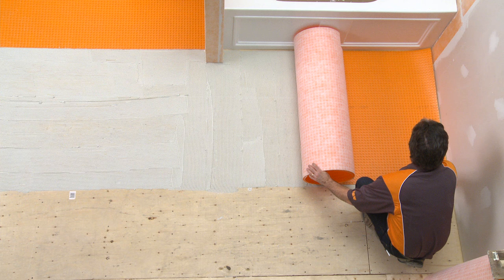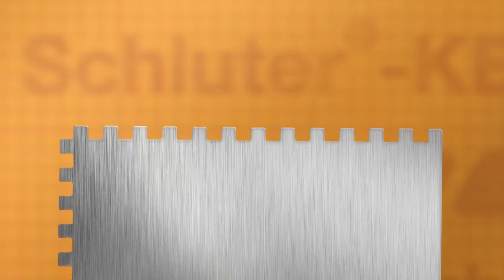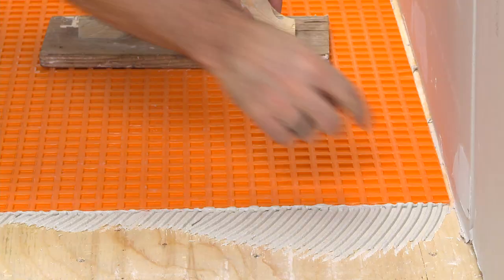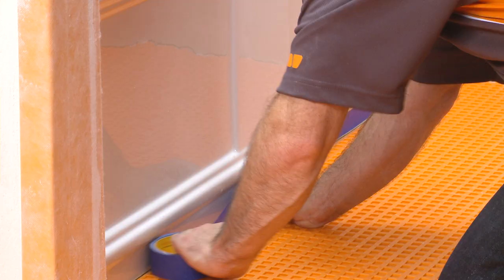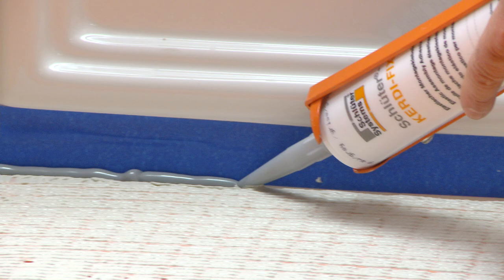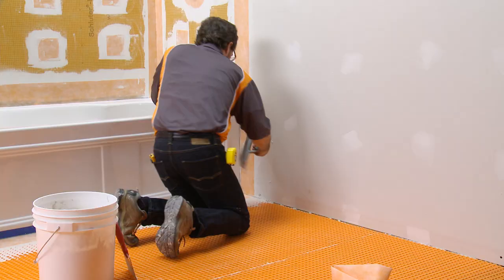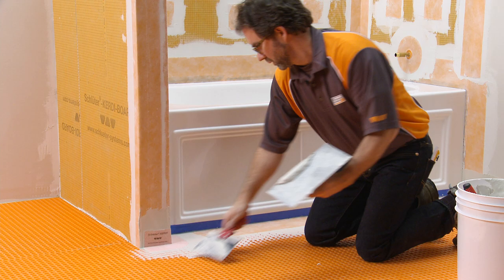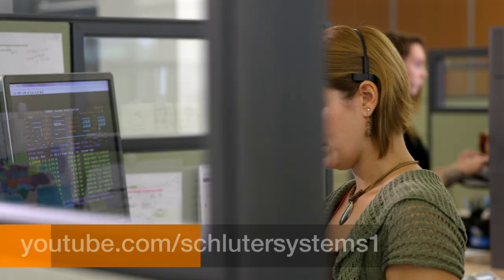How to Connect Schluter®-DITRA Uncoupling & Waterproofing Membrane to a Bathtub Surround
This video walks you through how to connect DITRA to a bathtub surround assembly using Schluter®-KERDI accessories. Right outside the bathtub is a prime area for water to be splashed and get end up damaging your floor and subfloor. By using Schluter®-DITRA uncoupling and waterproofing membrane to connect to the bathtub surround—you can be sure to achieve a watertight connection that results in a long-lasting tile installation. Check it out for all the details!

For any questions you may have about this video and the installation of Schluter®-Systems products please call our customer service line: U.S.A: 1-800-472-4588 Canada: 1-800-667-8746 For further information please visit our Subscribe to our channel

Licensor's Author Username: AurusAudio
Licensee: Schluter Systems Inc.

Item Purchase Code: 8e1523f7-450d-4909-a4f8-917c1d88da16